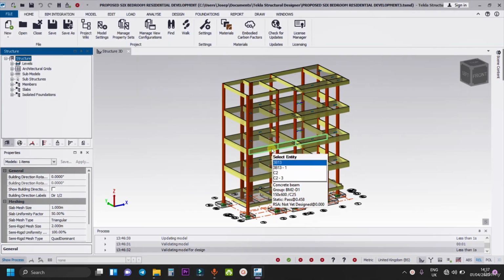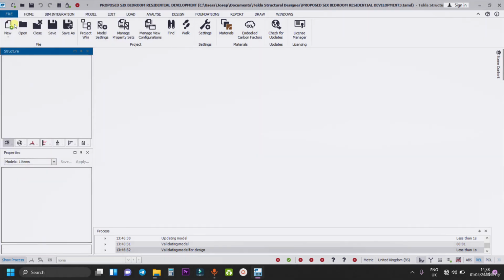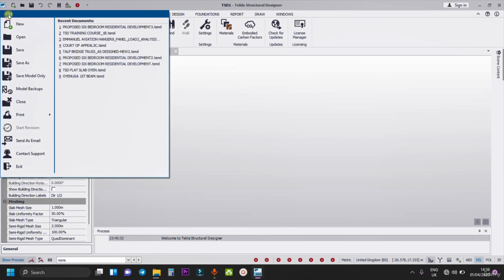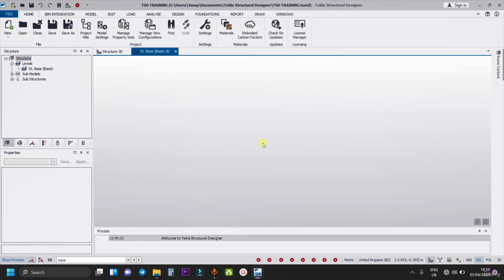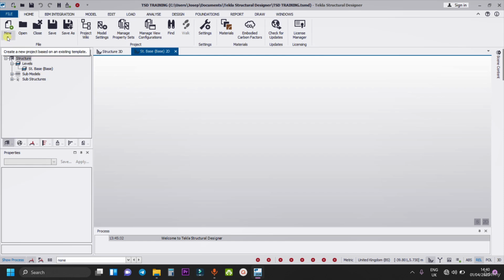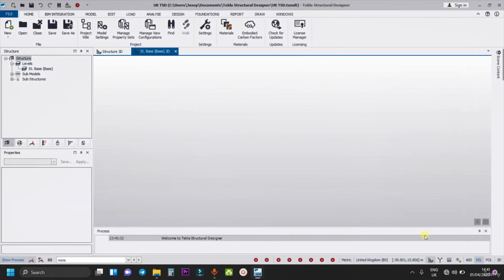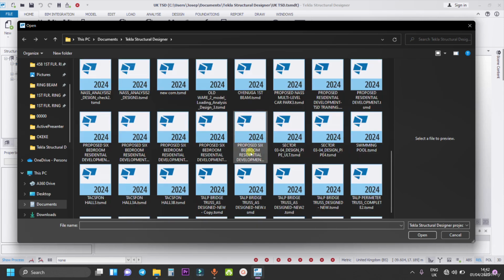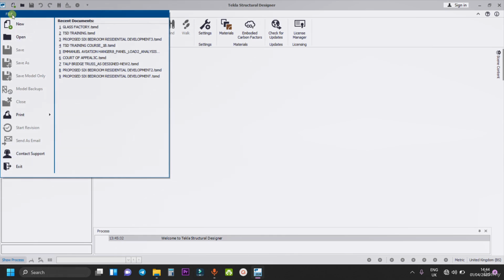8. Basic File Operation